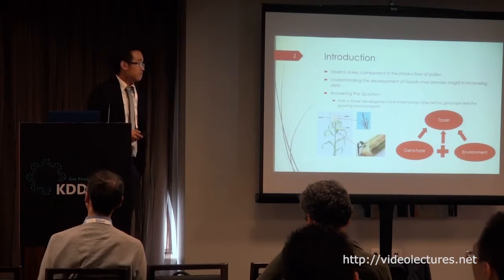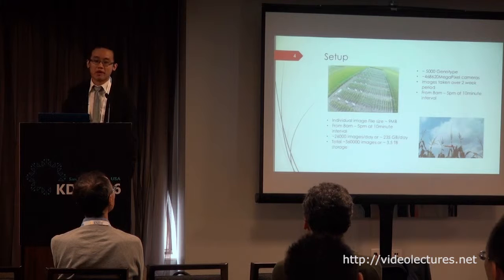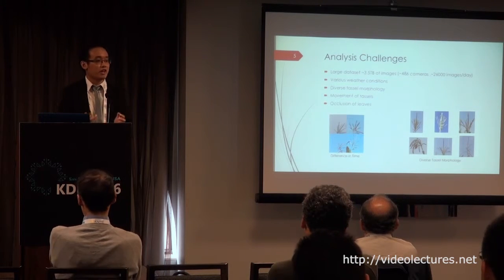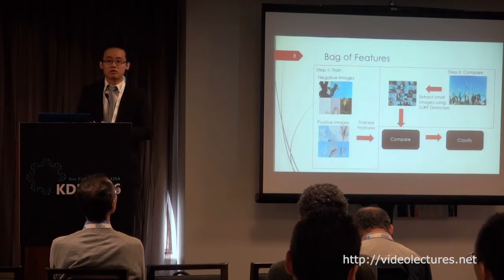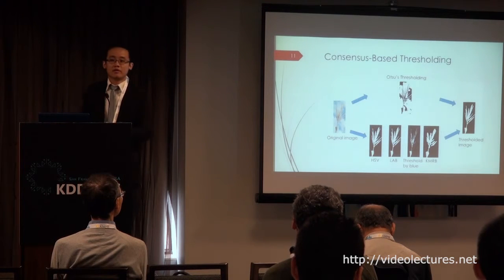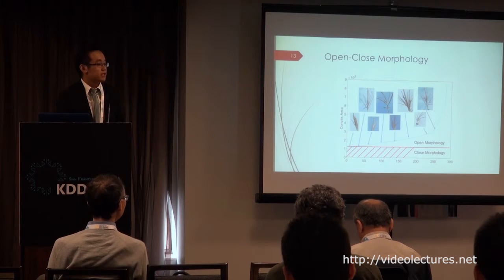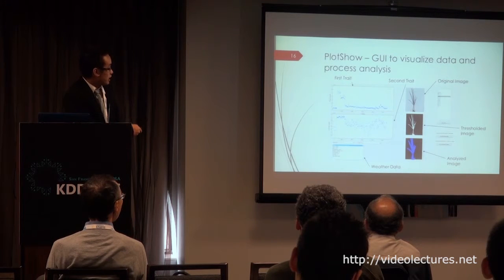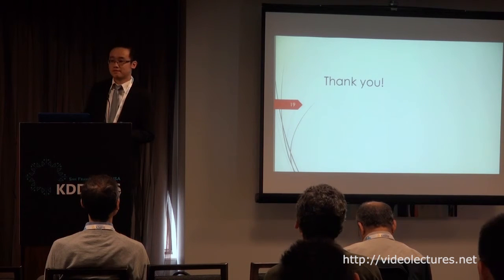Fast, automated identification of tassels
Author:
Nigel Lee, Iowa State University